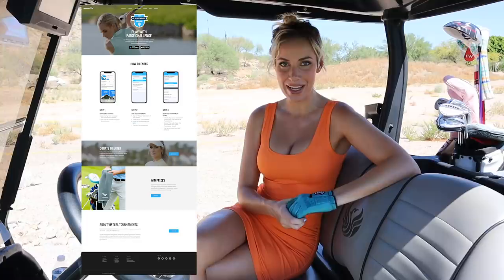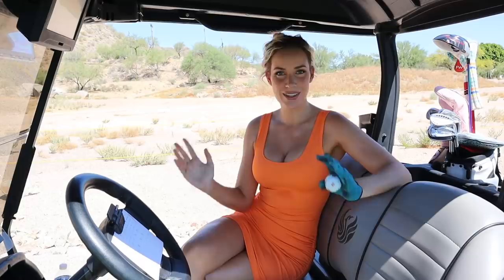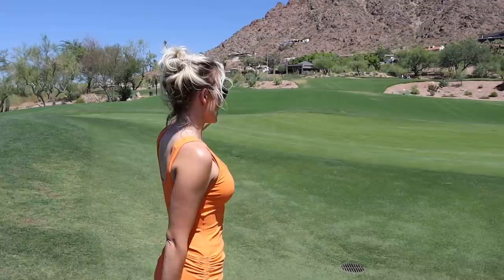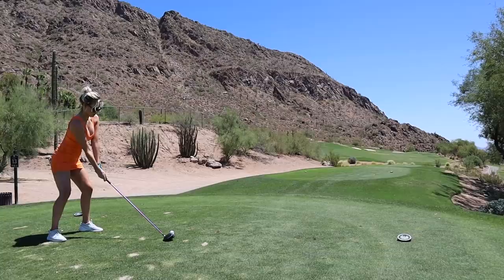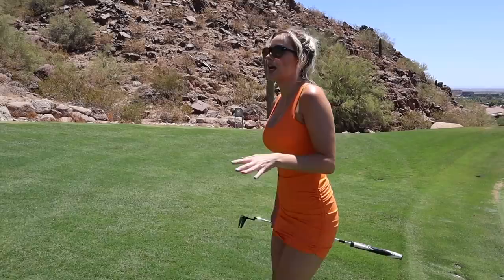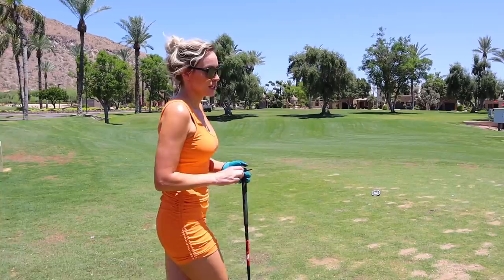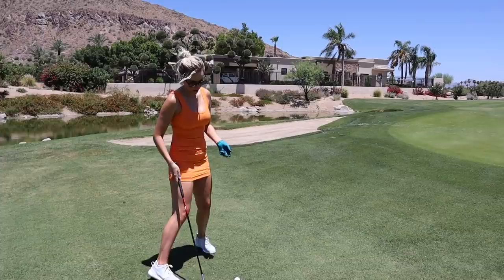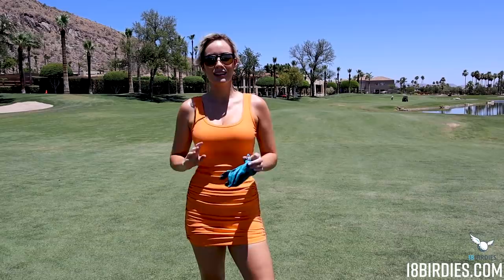Phoenician Quick Course Vlog // Plus My 18Birdies Virtual Tournament!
This week I'm out playing the Phoenician in Scottsdale (socially distanced, of course) as part of my virtual tournament with @18Birdies! You can join me all month long in the 18Birdies app – you guys always say you can beat me so let's see if that's true! haha

I'm taking you through a few of the holes here, but if you want to see what I shot and what you have to beat, you can find out now by downloading the 18Birdies app and joining the tournament! for more information and find out how to enter.

If you've already got the app, just go to the Play tab and join the Play with Paige Challenge by using the tournament code: 2271 (I also have more info in the video as well). Hope to see you guys on there!